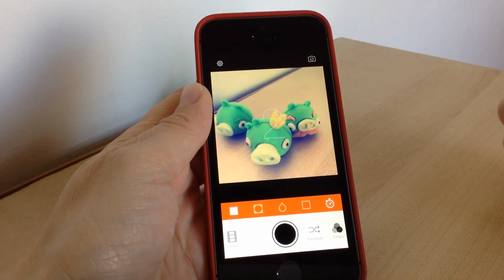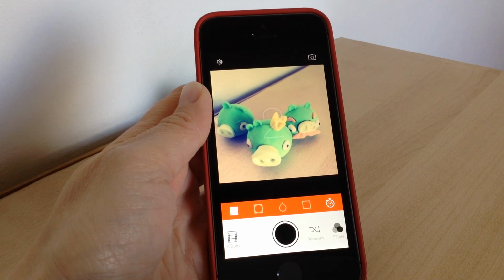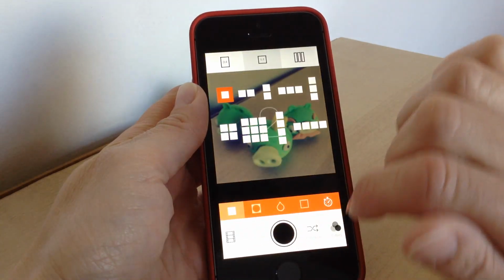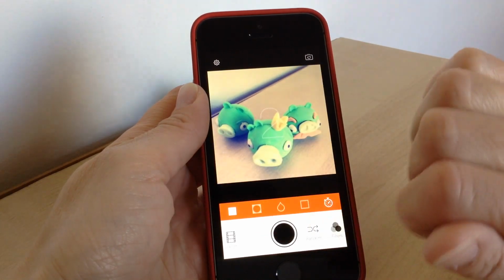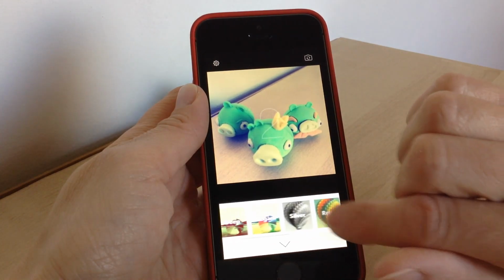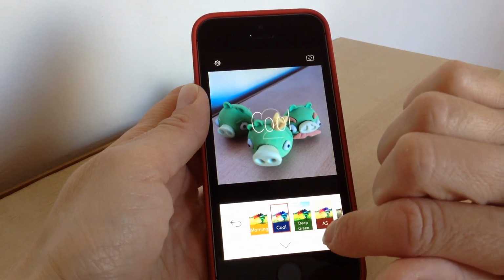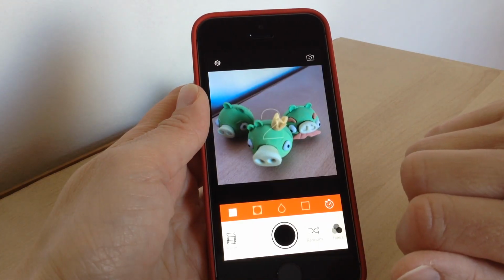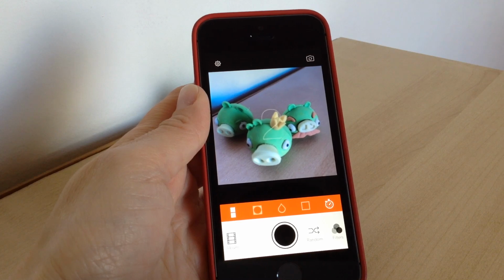Retrica a free Photography app for iPhone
Take the best selfie with Retrica for iPhone. The app features lots of filters, collage your pictures, and use the timer. A great free photography app.